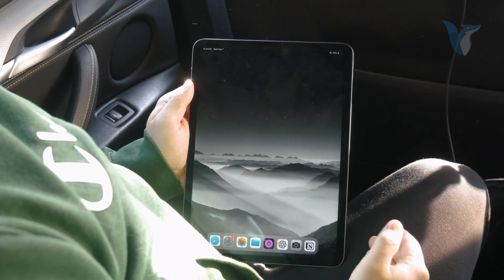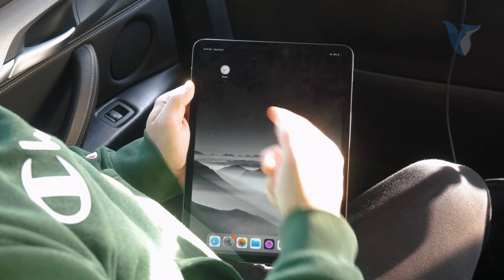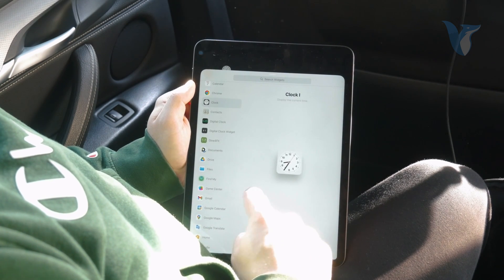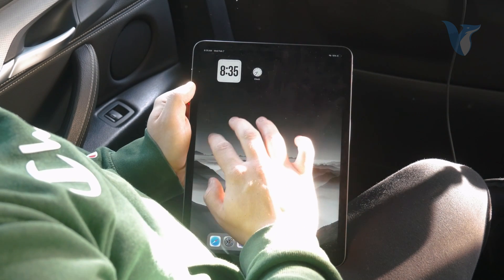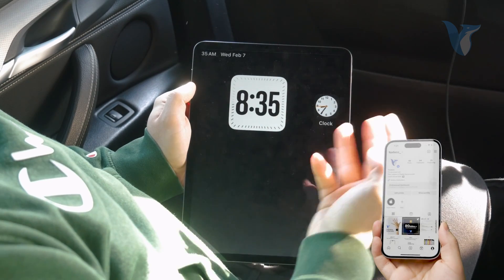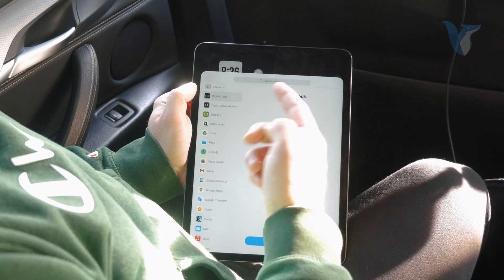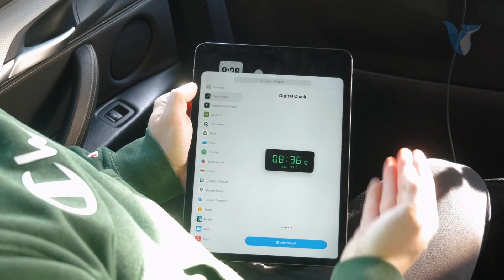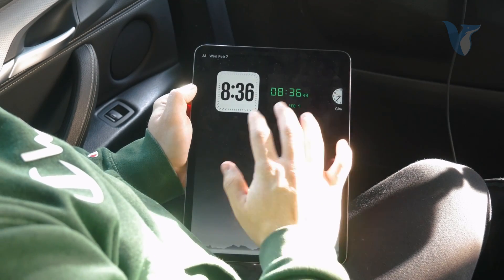How to Add a Clock Widget on iPad (tutorial)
Learn how to enhance your iPad's home screen with a clock widget in this easy-to-follow tutorial. Clock widgets can be both functional and stylish, providing quick access to the time without unlocking your device. Join us as we walk you through the simple steps to add a clock widget to your iPad's home screen, allowing you to stay organized and informed at a glance. Whether you're a productivity enthusiast or simply love to customize your device, this guide has you covered. Watch now and give your iPad a personalized touch with a clock widget!